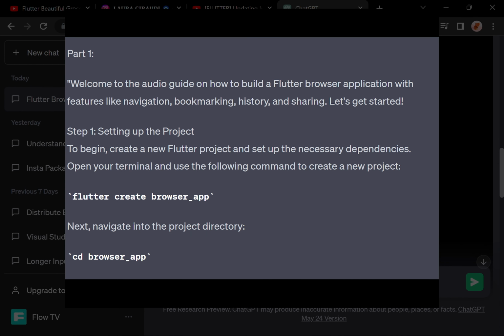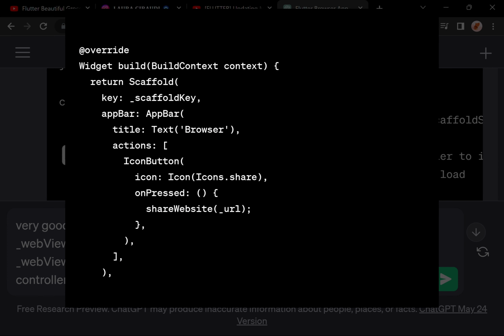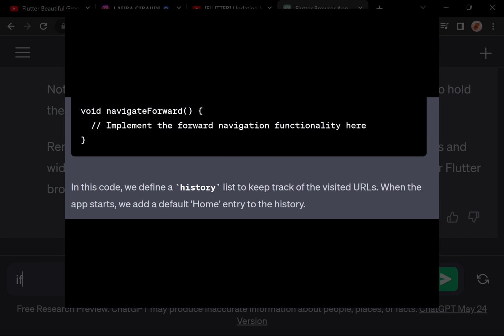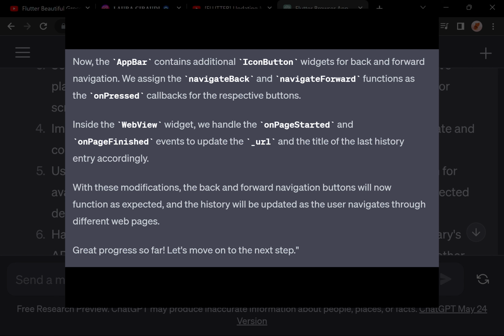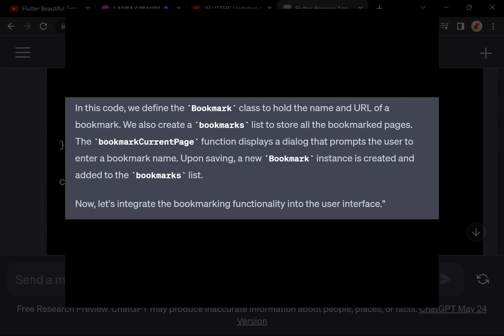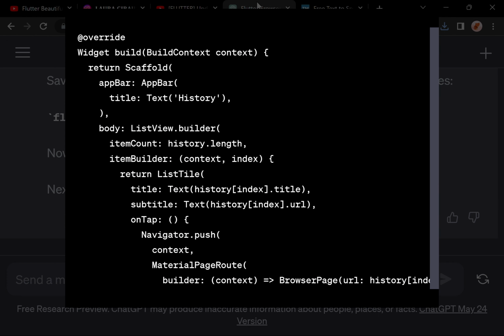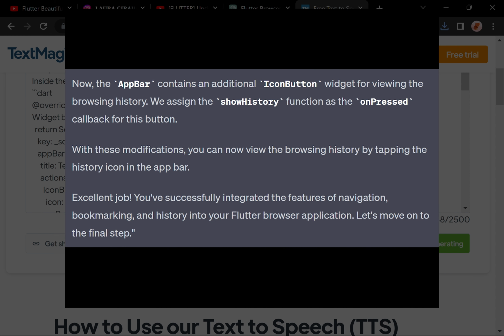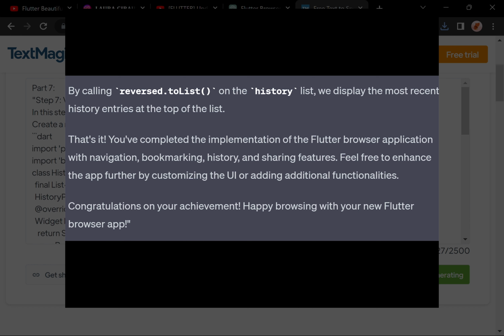Creating A Web Browser With Flutter In 9 Simple Steps plus music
In the realm of code, where logic unfolds,
A Flutter application, its tale untold.
With elegance and grace, it takes its flight,
Across platforms, shining its digital light.

In the heart of the app, a browser resides,
A window to the web, where worlds collide.
Chrome, Firefox, Edge, it aspires to be,
With features vast, like the vastness of the sea.

_webViewController?.reload(), it whispers the call,
Refreshing the page, like a gentle squall.
_webViewController?.goForward(), a step to the next,
Guided by the history, through time it is flexed.

_webViewController?.goBack(), retracing the past,
With each backward step, memories amassed.
_updateUrl(url), a link to the present,
Updating the URL, a connection pleasant.

_webViewController = controller, a binding so tight,
Linking the controller, in a harmonious flight.
String _url =, the starting point in space,
A URL to explore, a digital embrace.

_final _webViewKey = UniqueKey(), a key so rare,
Uniquely identifying, the web it will bear.
_BrowserPageState(), a state to be held,
Managing the widget, like stories to be told.

webview_flutter/webview_flutter.dart, a gateway we find,
Opening the world, to the Flutter's mind.
With this import, web powers unfurled,
Enabling the magic, across the digital world.

In the symphony of code, where poetry is found,
Flutter's browser app, with beauty profound.
A union of art and technology combined,
Creating a digital masterpiece, truly one of a kind.

In a realm of code and creative flair,
Flutter's magic we shall now share.
A web browser, sleek and refined,
With Flutter's power, we shall bind.

Step 1 begins our coding quest,
Set up the project, be our best.
Dependencies added, they unite,
Webview and Share, shining bright.

Step 2 brings the UI to life,
An AppBar, a WebView in strife.
With icons adorned, they take their place,
Bringing elegance and user interface grace.

Step 3 unlocks navigation's door,
History's journey, let's explore.
Web pages loaded, URLs in sight,
A journey through the digital light.

Step 4 integrates the navigation's play,
Back and forward, the buttons convey.
AppBar adorned with buttons grand,
Guiding us through the web's vast land.

Step 5, bookmarking, a feature profound,
Saving pages, like treasures found.
Bookmark names and URLs combined,
A digital library we'll surely find.

Step 6 sees the integration true,
A bookmark icon, a tap will do.
Bookmarking the page, a simple feat,
Making our browsing experience complete.

Step 7 brings history into view,
A separate page, where it's due.
Listed entries, a timeline unfurled,
Reliving the journey across the web's world.

Step 8 integrates history's embrace,
A button in the AppBar, finding its place.
Tapping it reveals the web's past,
A journey through time, oh so vast.

Step 9, the final touch we bring,
Timestamps added, history will sing.
A completed browser, elegant and neat,
Nine simple steps, a web browser feat.

With Flutter's grace and coding divine,
A web browser created, a masterpiece defined.
So code away, with Flutter's might,
Create your browser, shining bright.